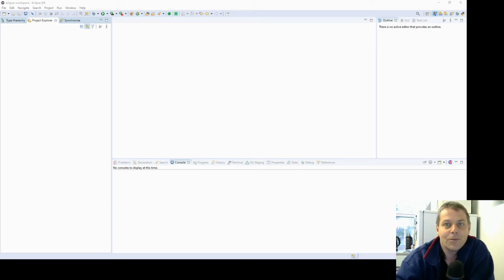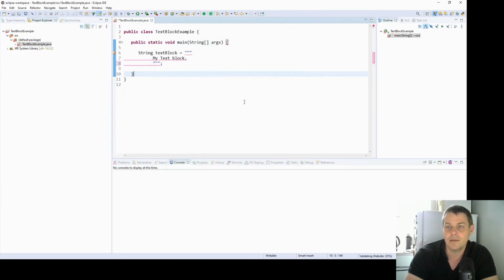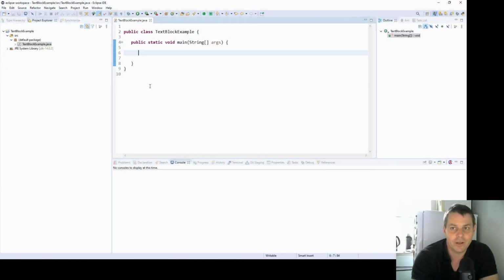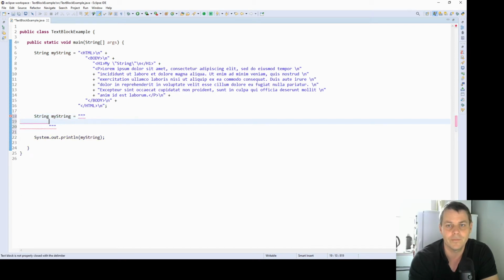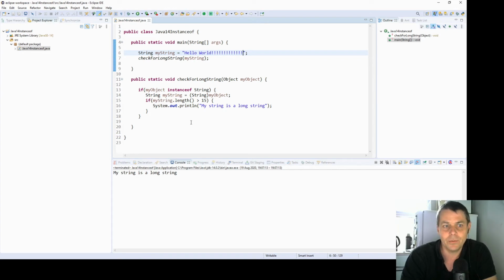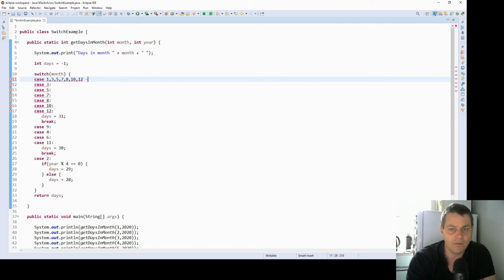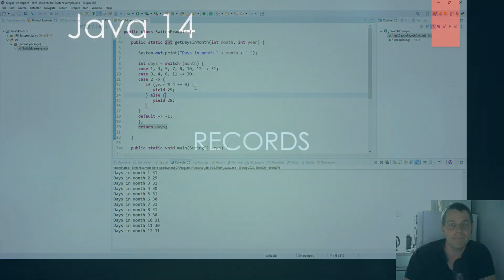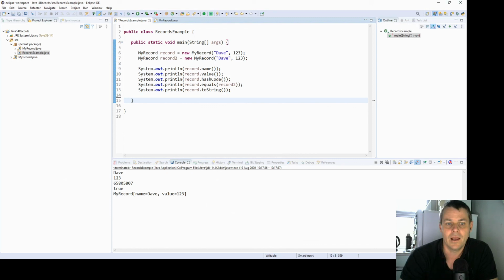New features in Java 14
This video explains the new programming features in Java 14. None is this is difficult but there are some cool language enhancements that I'm sure you will agree are improvements.

The topics covered are: 1) Configuring eclipse to use Java 14; 2) Enhanced NullPointerException; 3) Textblock; 4) Pattern matching on instanceof; 5) Switch statement enhancements; and 6) Records.

After watching this video you will be ready to install Java 14 and start programming with the new features right away.